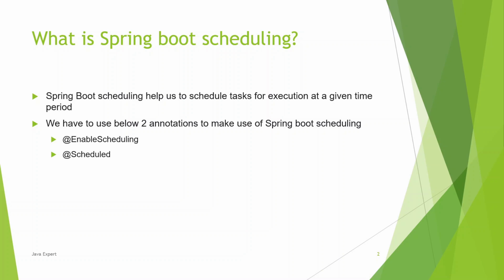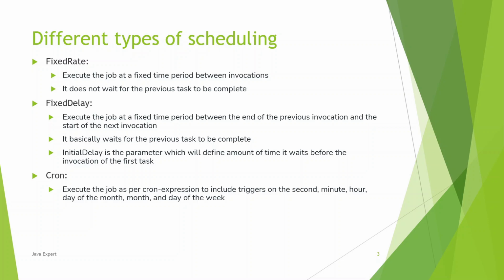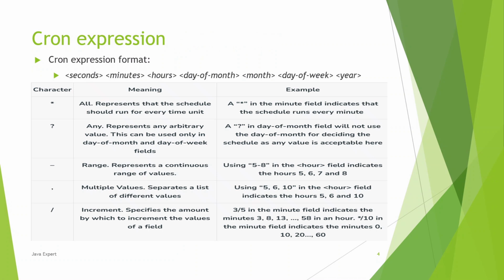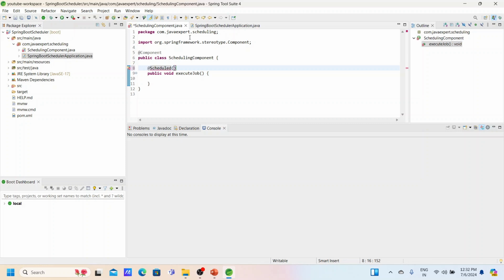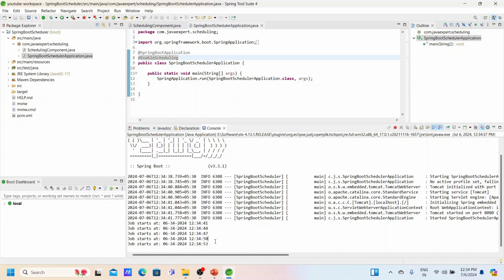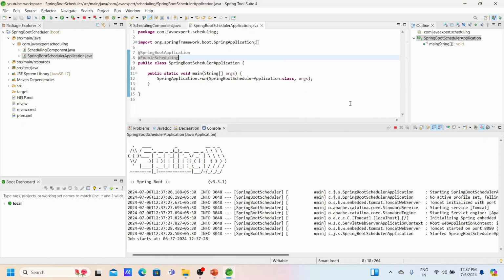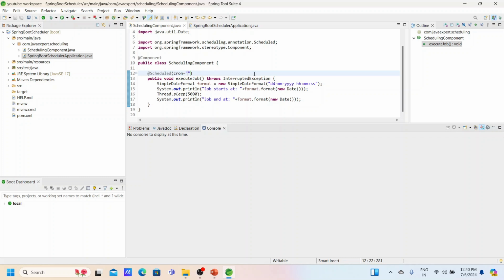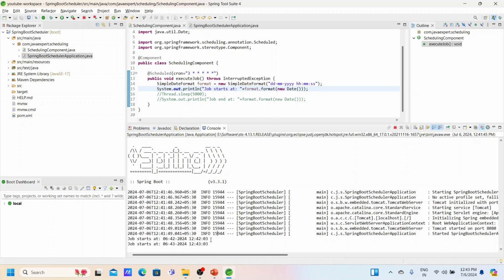Spring boot scheduler | Practical Session | Java Expert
In this video, we have discussed about spring boot scheduler and demonstrated practical example.